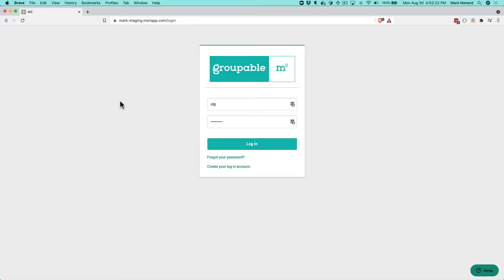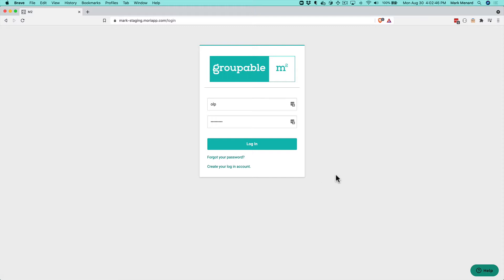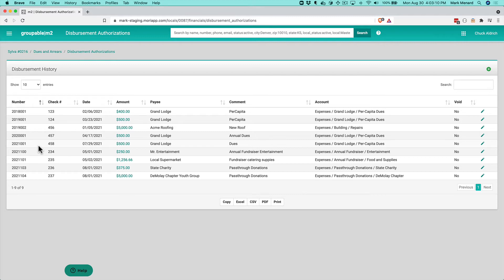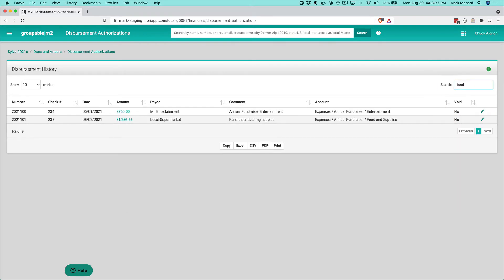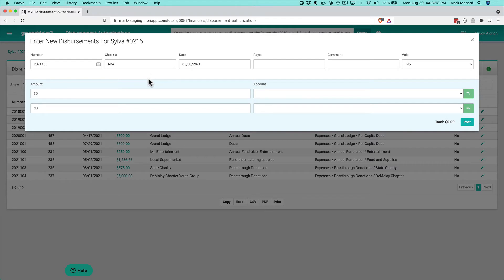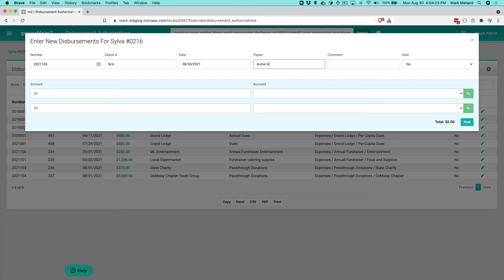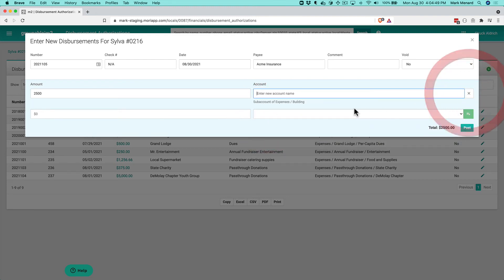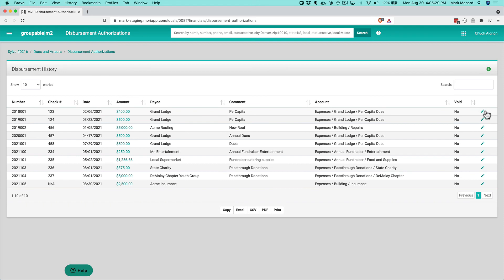Groupable:m2 Tracking Expenses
Learn how to track the expenses of your local group in groupable:m2. Mark leads you through the whole process of creating and managing disbursement authorizations, and more.